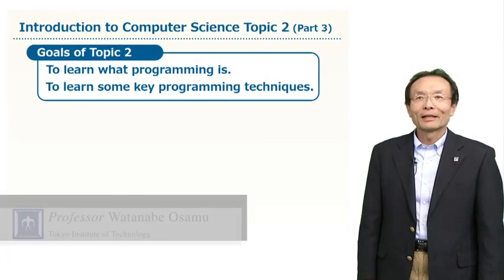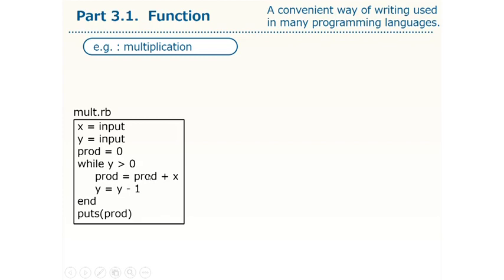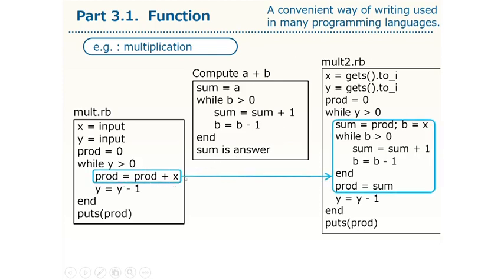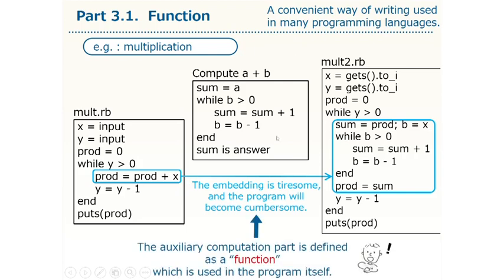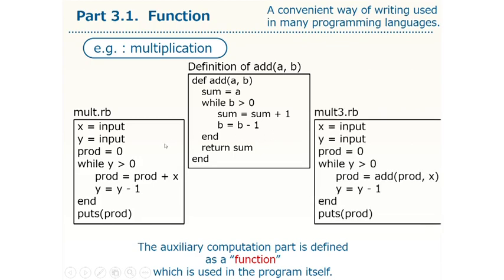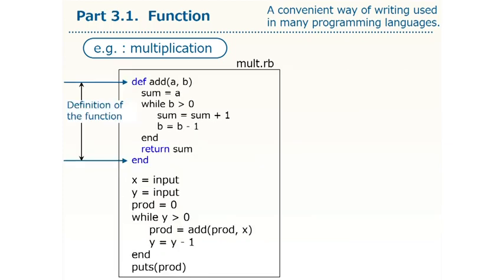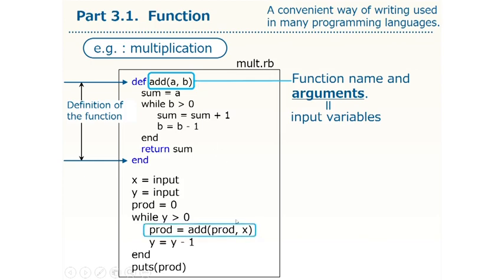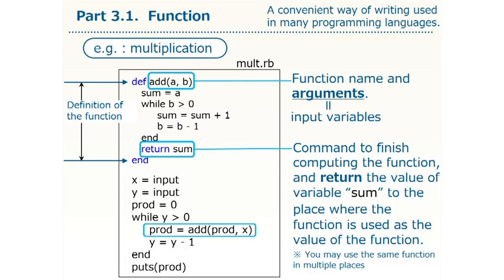Fonctions et sous programmes 1